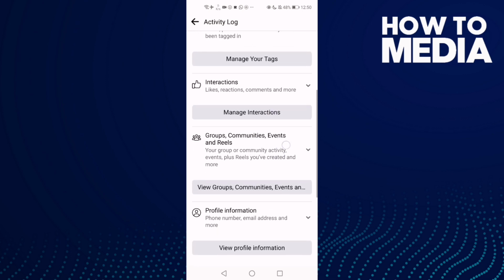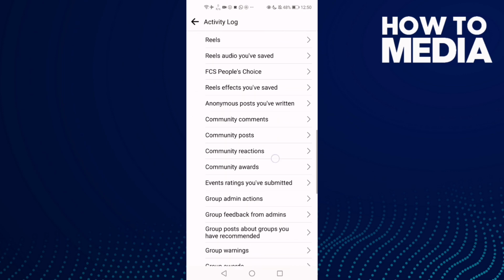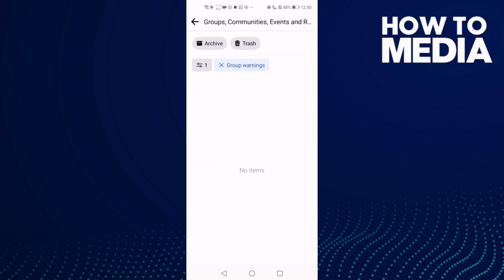How to Manage Group Warnings on Facebook Mobile App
in this video we discuss :